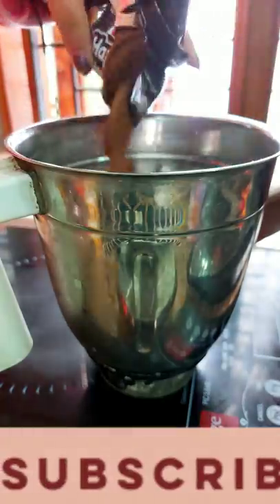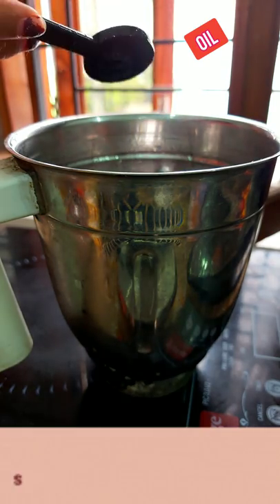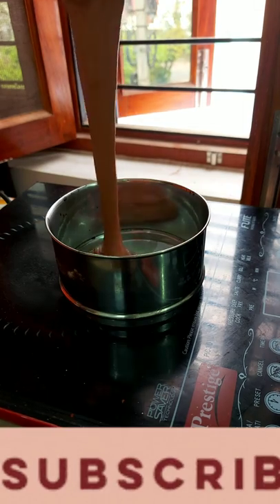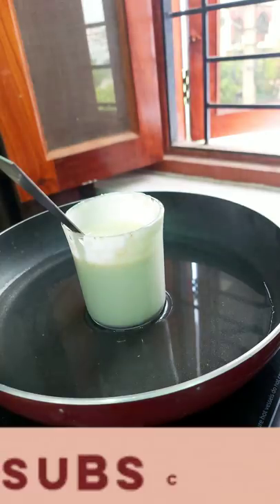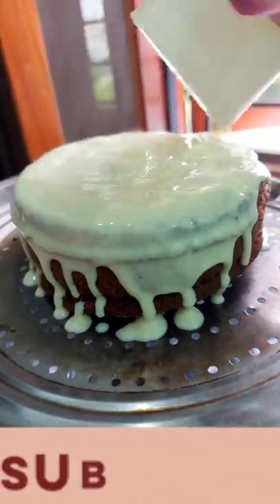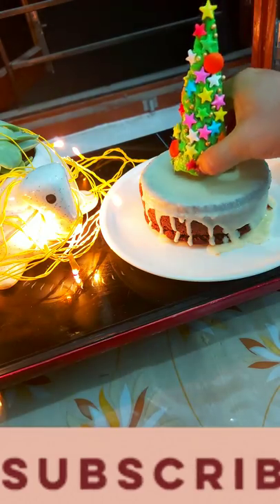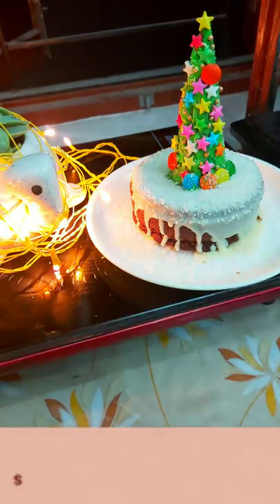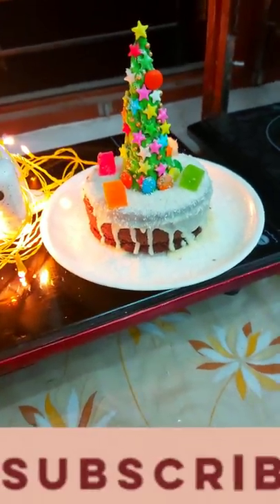happy happy eggless chocolate cake for Christmas